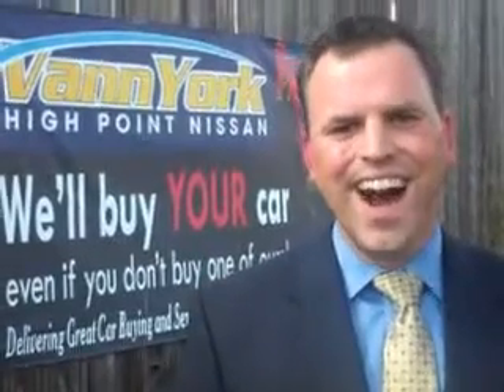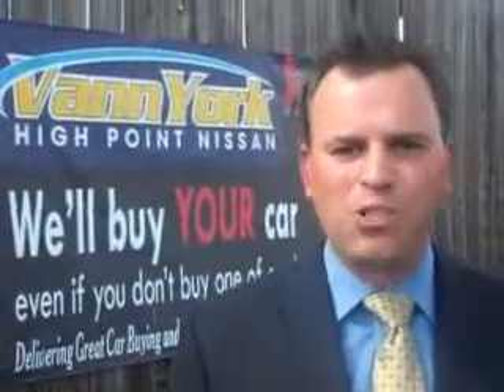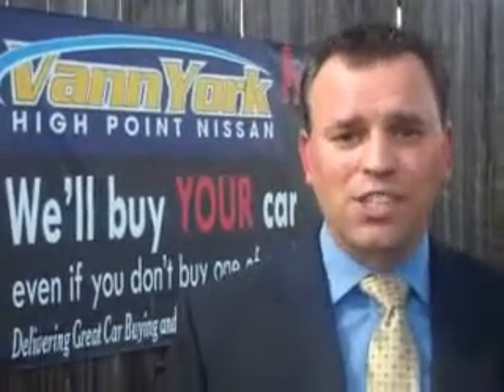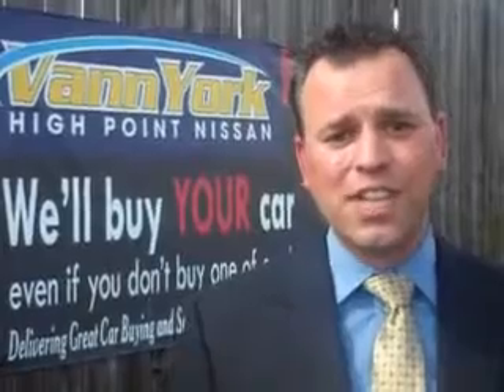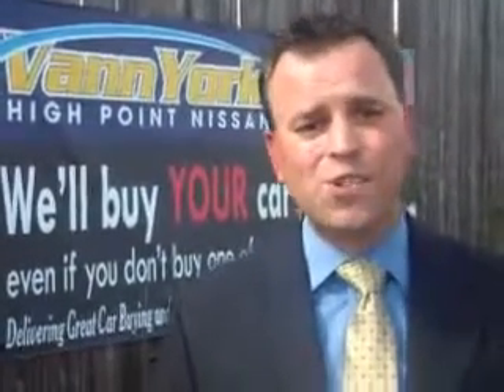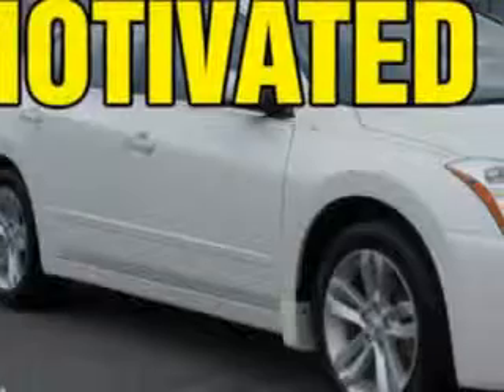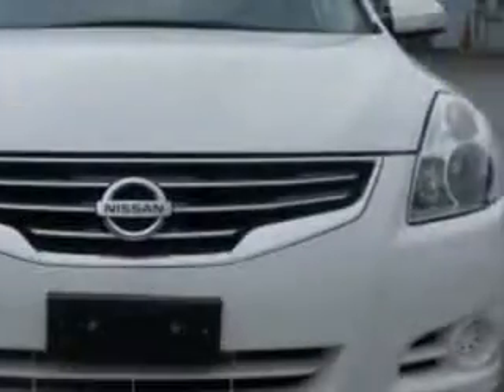Used 2010 Nissan Altima 3.5 SR Greensboro, Winston Salem High Point, Kernersville NC Vann York's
Used 2010 Nissan Altima 3.5 SR Greensboro, Winston Salem High Point, Kernersville NC Vann York's, Check out this Winter Frost Nissan Altima 4 Dr Sedan, equipped with a 6 Cylinder engine and a cvt transmission. Enjoy an impressive 27 miles to the gallon on this great car with features like Halogen Headlights, Remote Operation Power Windows, Anti-Theft Alarm System With Engine Immobilizer, Push-Button Start, Heated Exterior Mirrors With Integrated Turn Signals, Electronic Brakeforce Distribution, Speed Sensitive Front Wipers, Speed Sensitive Central Locking Power Door Locks, Speed-Proportional Power Steering, 8 Way Power Driver Seat, and much more. Enjoy the drive and have peace of mind in this Nissan Altima. See us at Vann York's High Point Nissan today!
MILES: 58,191
VIN:1N4BL2AP3AN436455

1810 S. Main ST.
High Point, North Carolina 27261